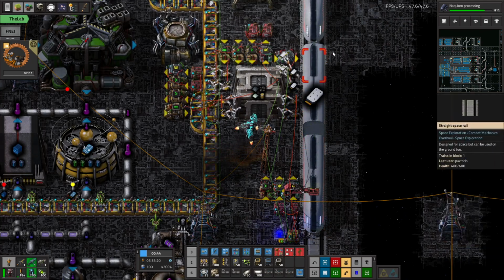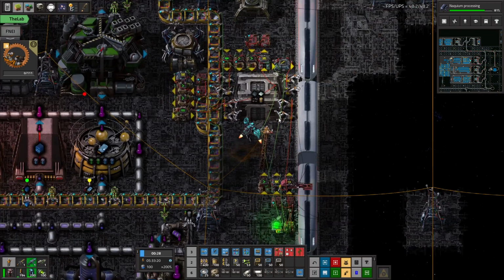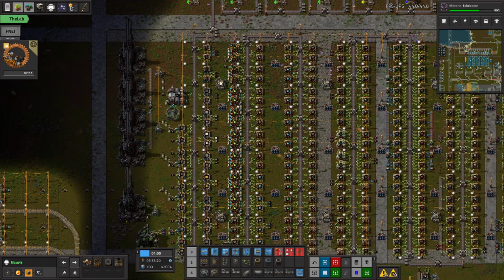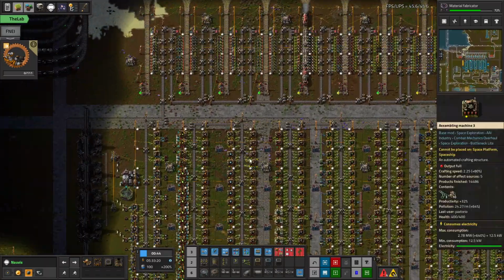Factorio Lazy Space Exploration -- Base Tour -- Specialist Science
A new base tour of our space exploration base as we begin the final stage of the game! I talk a bit about the two-way LTN train station, the space elevator, and the spaceships. Catch up here and continue with the playthrough.

Blueprints!